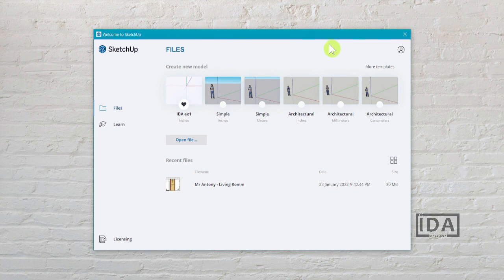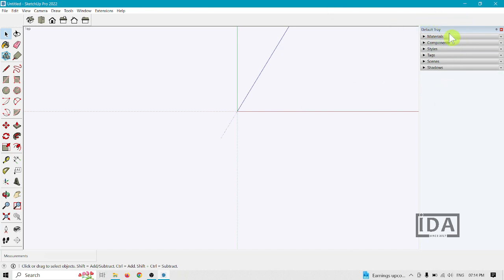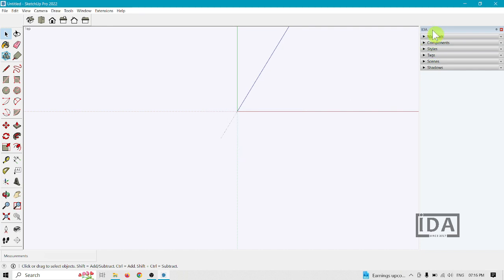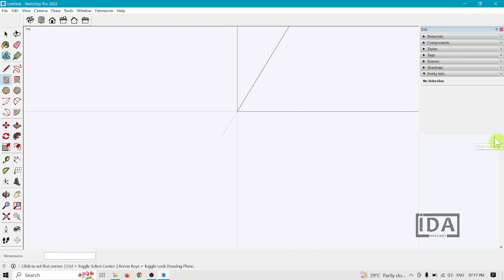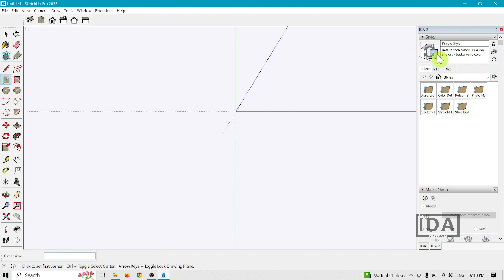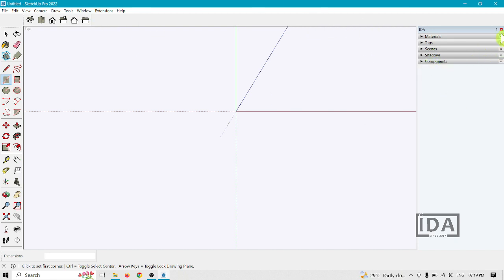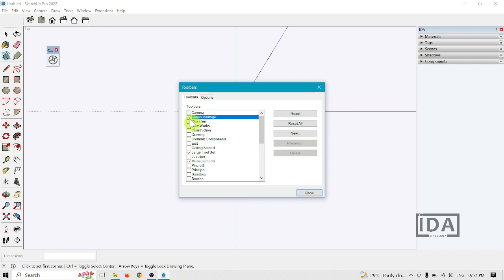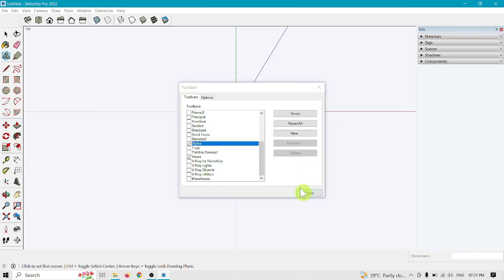What is Default tray in Google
What is Default tray in Google Sketchup
How to customize  default tray
Default try arrangement